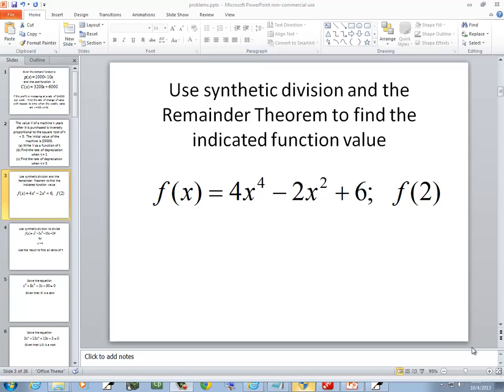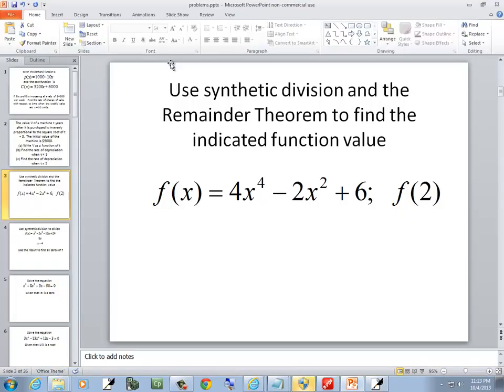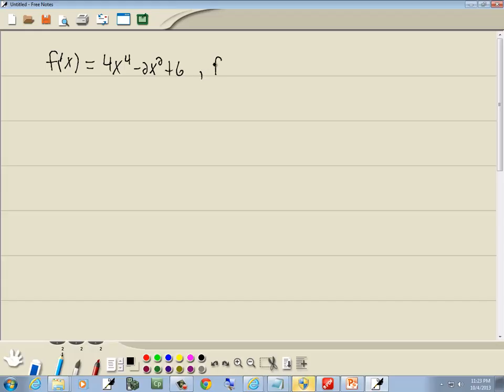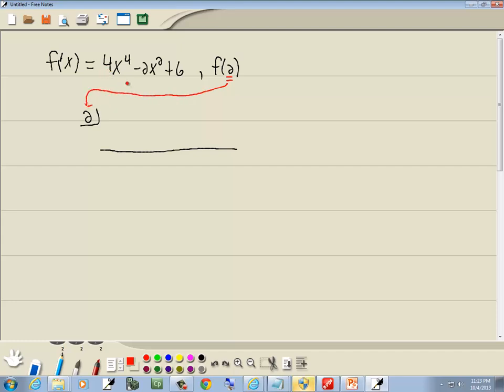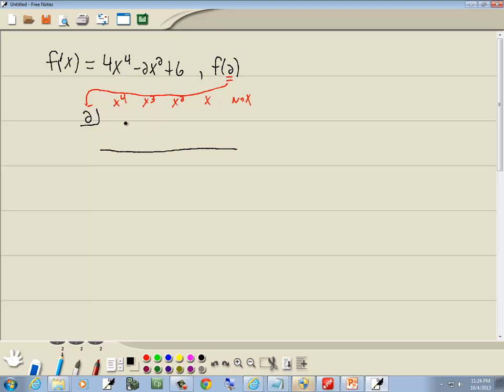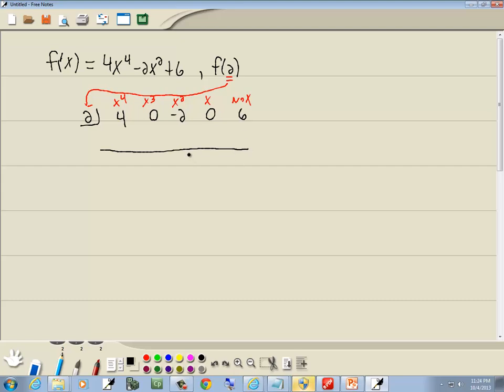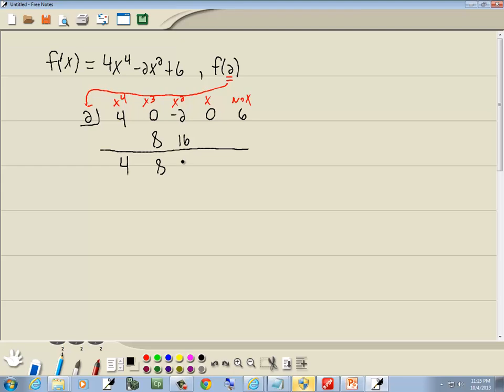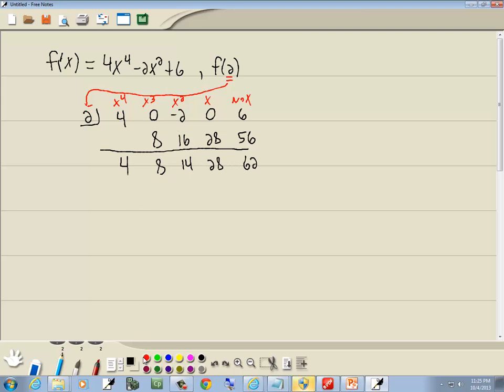College Algebra Homework - Remainder Theorem - P0503923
College Algebra Homework - Remainder Theorem - P0503923.  See http for more videos